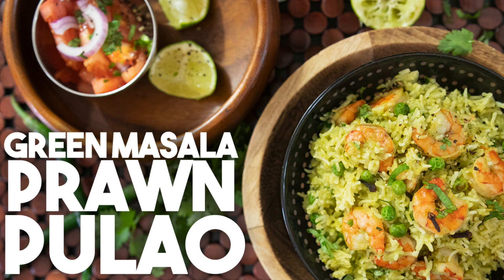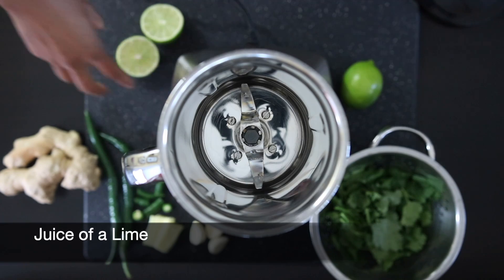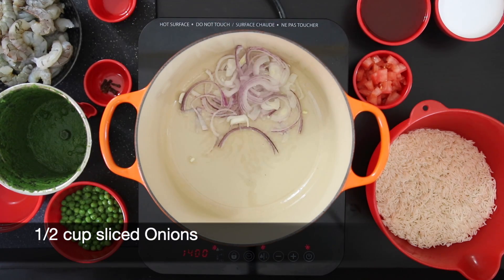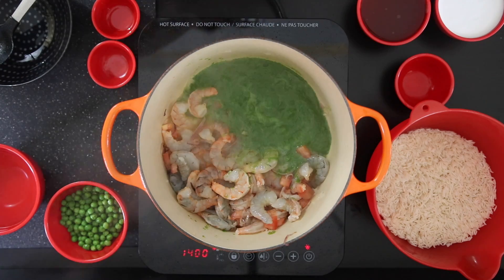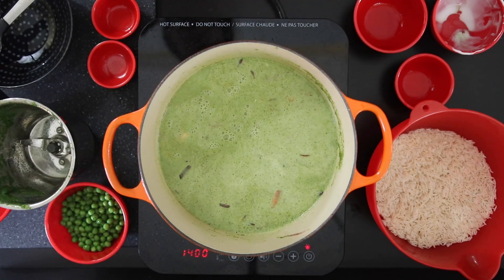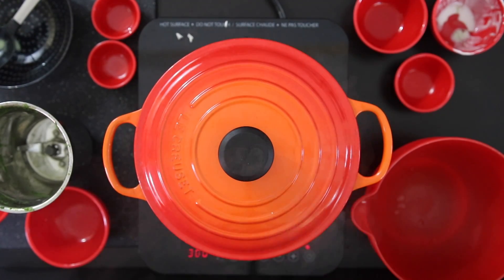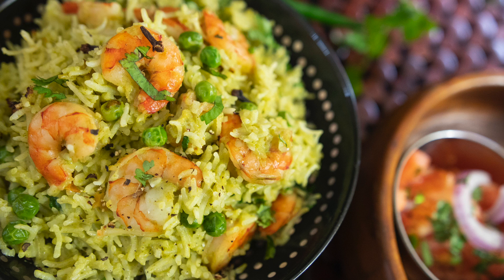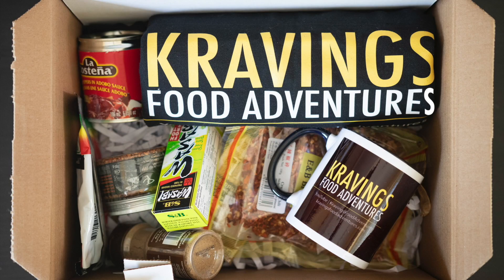Green Masala Prawn Pulao | Coriander & Coconut Rice | Kravings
Basmati Rice and Prawn are cooked in a Coriander & Coconut Prawn stock with Tomatoes and Peas.

I’ve got a great giveaway – a box full of spices and swag! Comment on ANY video with the Kravings for your chance to win.

2 cups Basmati rice

1 tbsp green Chilli
1 inch piece Ginger sliced
4 cloves Garlic
1 cup fresh Coriander

1/4 cup Oil
1/2 cup sliced Onion
5-8 Cloves
1/2 cup chopped Tomato
1 lb 7 oz (approx 800 gms) shelled, de veined & cleaned Prawn or Shrimp

2 cups Water
Salt to taste
1 cup stock
1 cup Coconut Milk
2 cups of Water(add to food processor)
1/2 cup Peas

Soak the grains for at least 30 mins
In a blender add the lime, green chilli, ginger, garlic and coriander
Add some water to get this going and grind to a paste
In a pot add the oil and saute 1/2 cup sliced onion
Add 5-8 Cloves and allow the onions to sweat and change colour
Add the chopped tomato
Add the  shelled, deveined & cleaned Prawn or Shrimp
Add all the green masala in and add water to the food processor to catch all that residual flavour
Mix the prawn and the green masala and add salt to taste
Add the stock and the coconut milk
Add the water added to the food processor and allow the liquid to come to the boil
Add the rice, give it a stir and put the lid on.
Taste for salt
Add peas halfway through the cooking process and cover to complete cooking